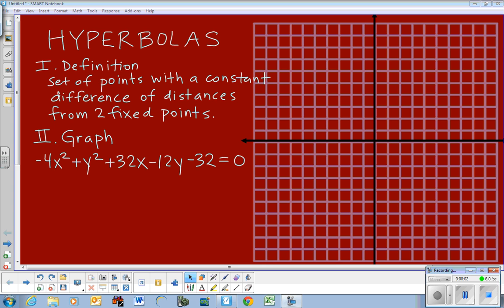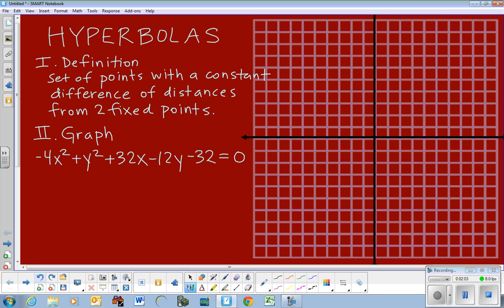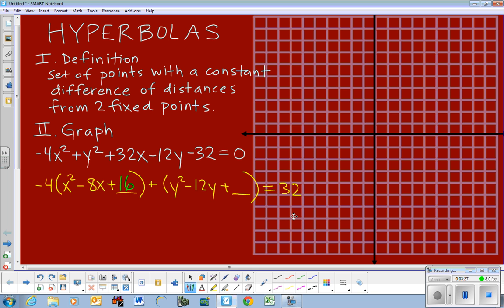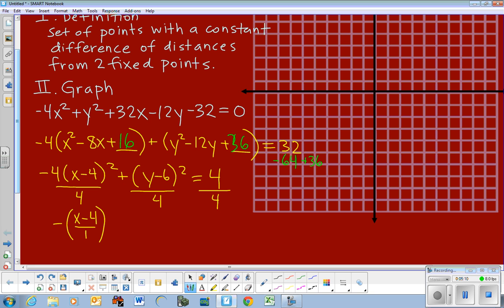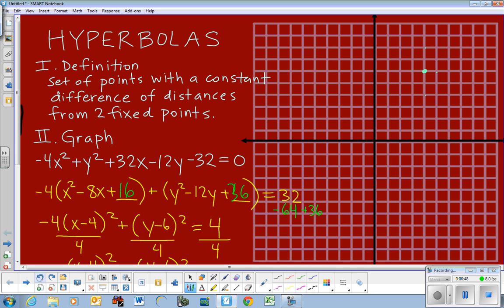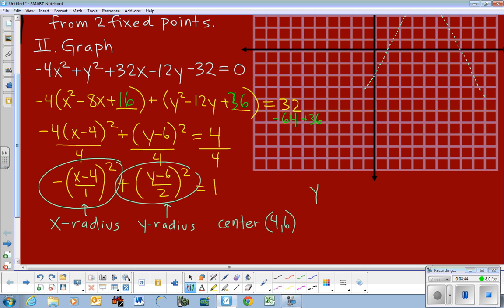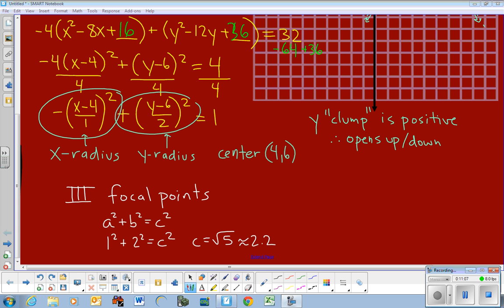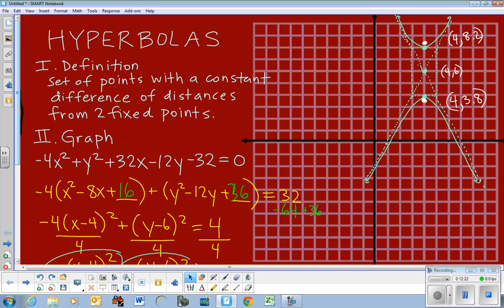Hyperbolas: Graphing and Foci